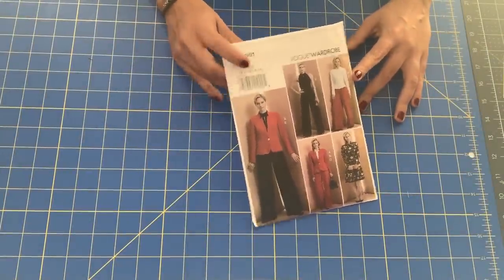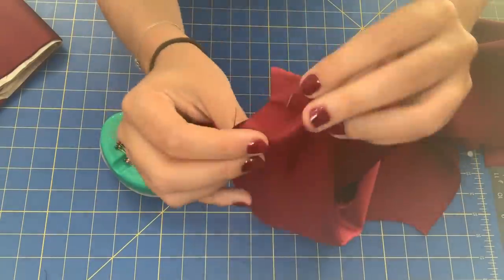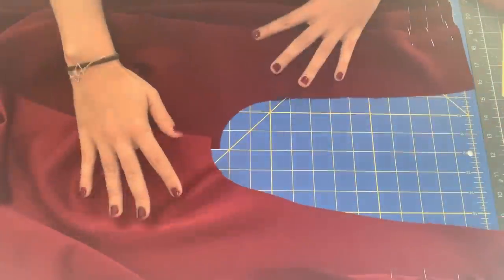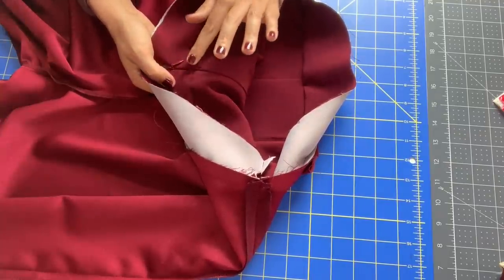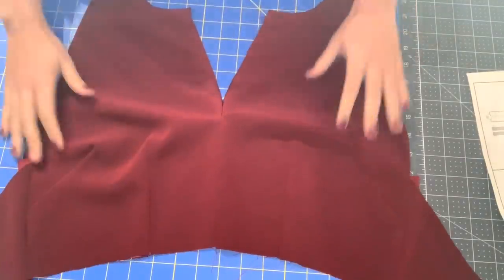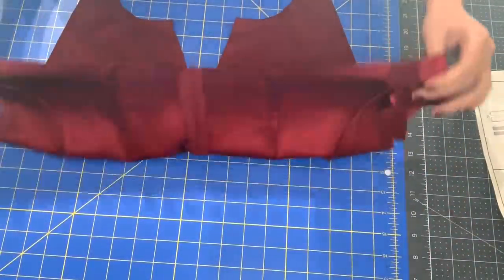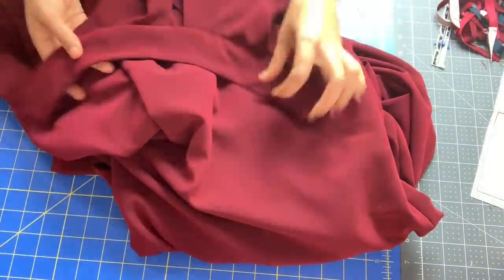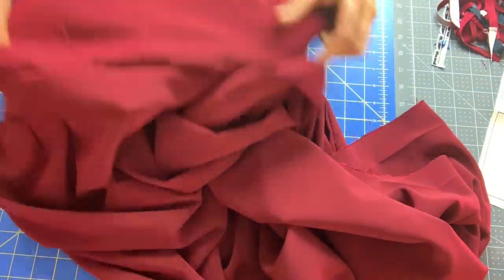Holiday Sew-A-Long | Vogue 9351 | Sewing the Jumpsuit | Part 3 of 5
For this holiday season, I wanted to make something special for myself. So, I partnered with McCall Pattern Company and Minerva Crafts to bring you this Sew-A-Long.

Today's video will walk you through making the jumpsuit including tips for making the pants, bodice, and lining.

Four: Sewing the Jacket
Five: Final Looks

Tailor's Ham
Foam Bra Cups